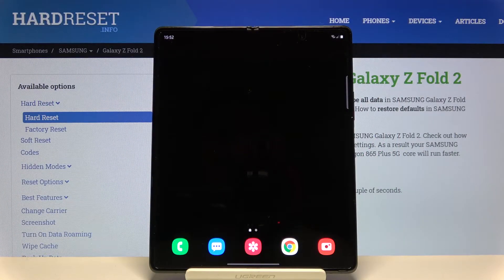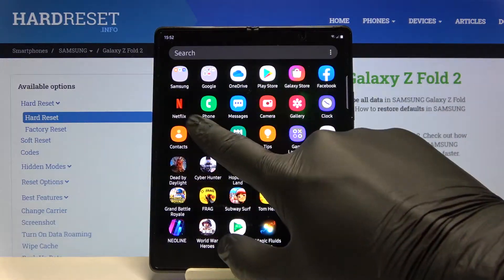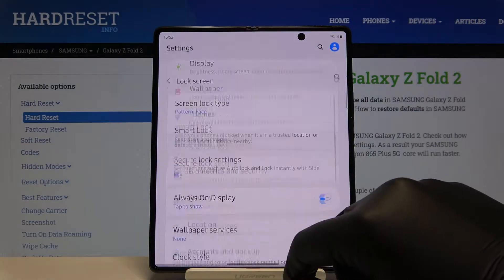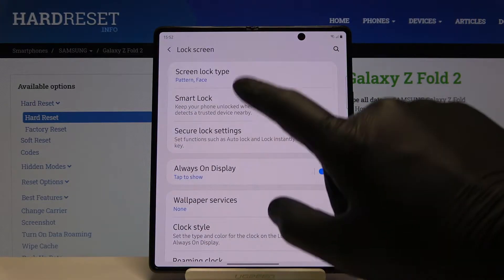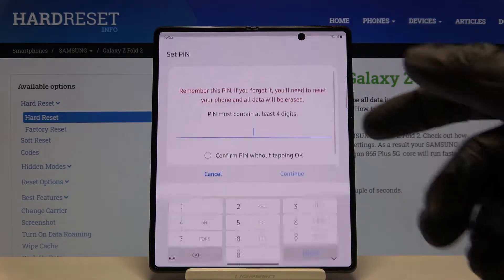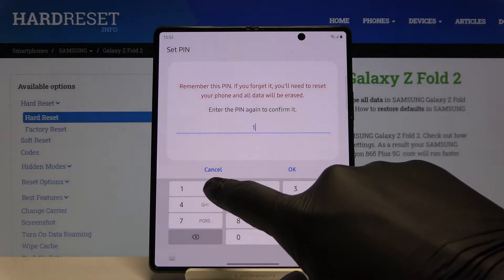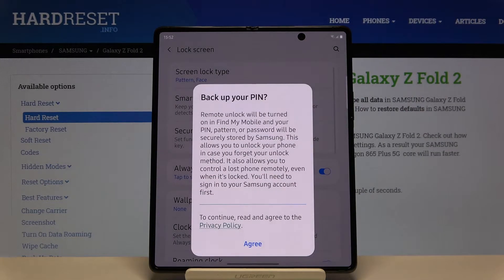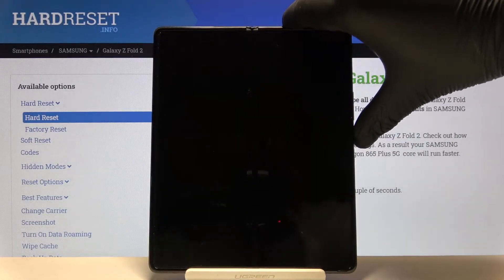How to Set Up Screen Lock in Samsung Galaxy Z Fold 2 – Pick Locking Method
Today, we would like to show you, how to protect your Samsung Galaxy Z Fold 2 by setting up a Screen Lock! Check out this tutorial, and get into security settings from which you'll be able to pick one of the locking methods, and with a help of our expert set it up correctly. So, stay with us, follow the steps presented above, and don't worry about anyone unwanted unlocking your Samsung device!

How to set up screen lock in SAMSUNG GALAXY Z FOLD 2? How to use pattern protection in SAMSUNG GALAXY Z FOLD 2? How to use pattern in SAMSUNG GALAXY Z FOLD 2? How to activate password in SAMSUNG GALAXY Z FOLD 2? How to protect your SAMSUNG GALAXY Z FOLD 2?